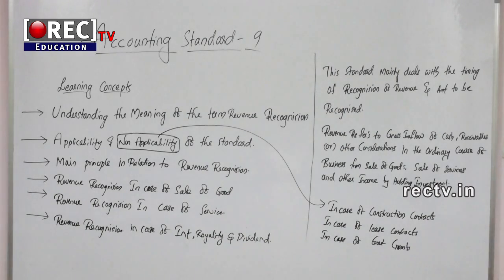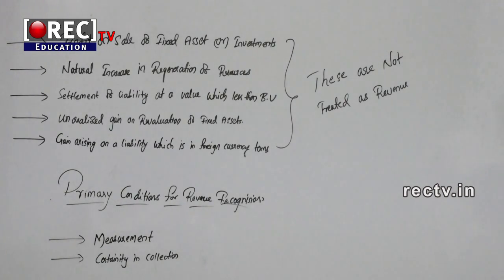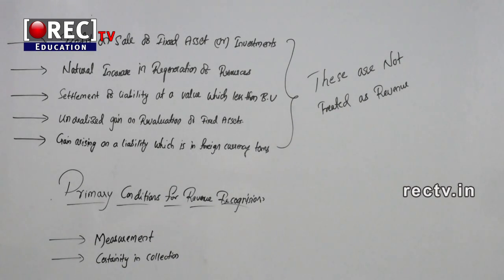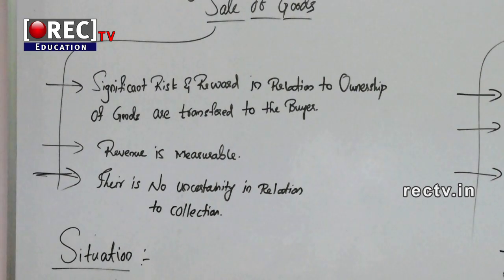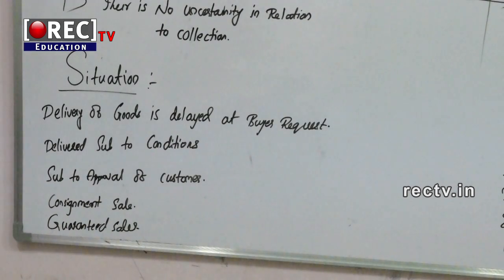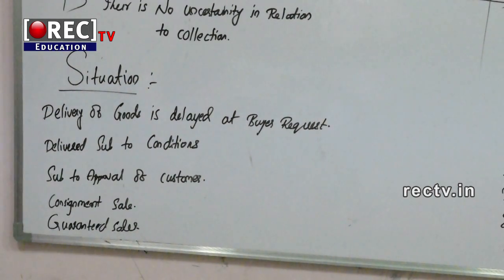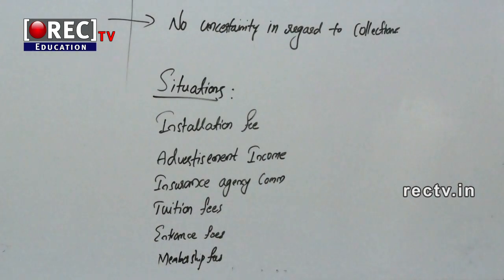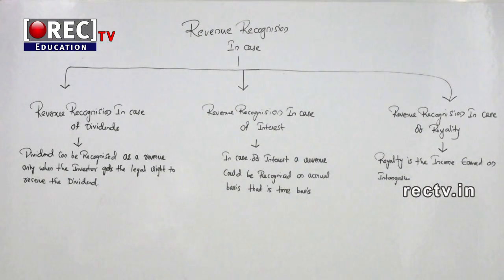CA - IPCC - GROUP 1 - ACCOUNTING STANDARDS 9 - CHARTERED ACCOUNTANT COURSE STUDY MATERIAL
free education
education channel
online learning
online study point
education adda
study iq
online guruji
education guruji
at education
online jobs
wifi study
online preparation
ama online education
next exam